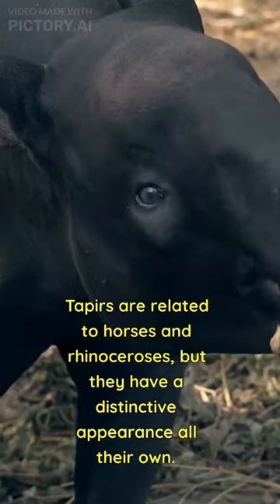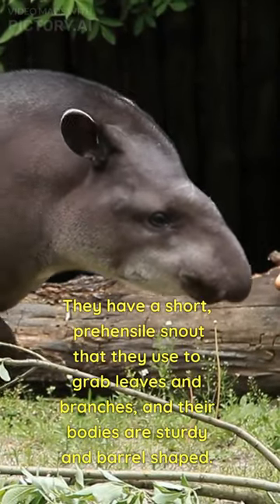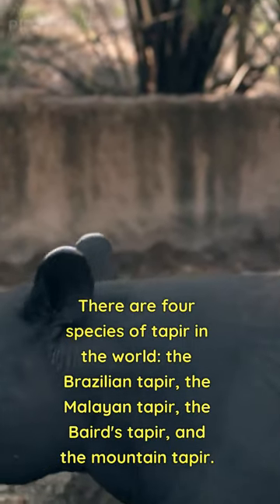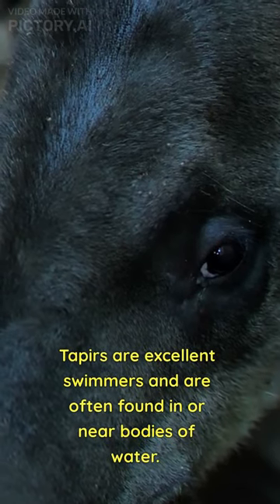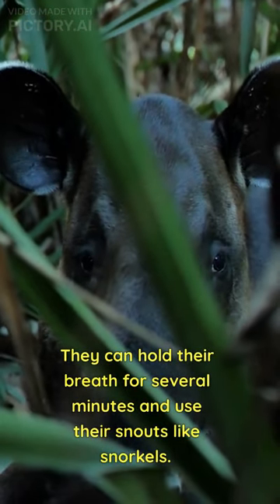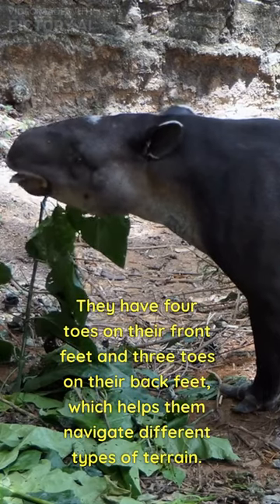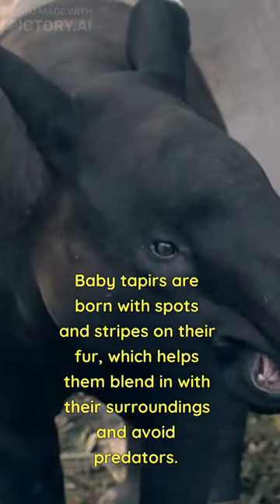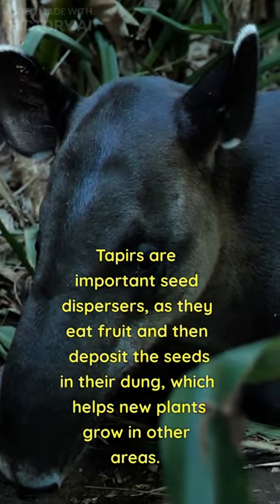Tapirs: The Strange and Unique Creatures of the Rainforest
In this video, we will explore 10 interesting and lesser-known facts about tapirs. From their unique physical characteristics to their habits and behaviors, you'll learn all about these fascinating creatures. Whether you're a wildlife enthusiast or simply curious about the animal kingdom, this video is sure to leave you with a newfound appreciation for tapirs. So, sit back, relax, and enjoy the ride as we delve into the world of tapirs.